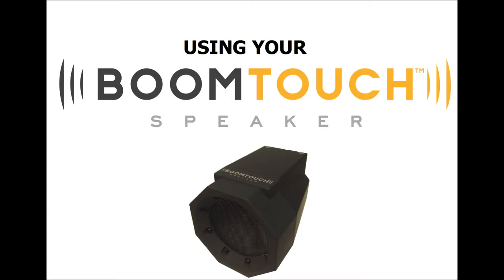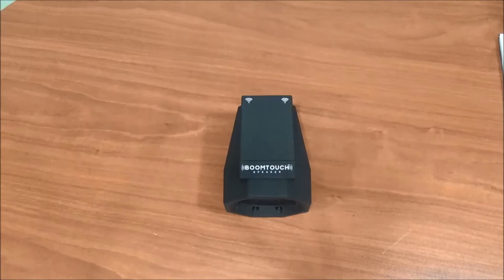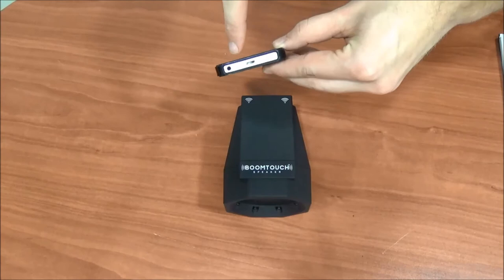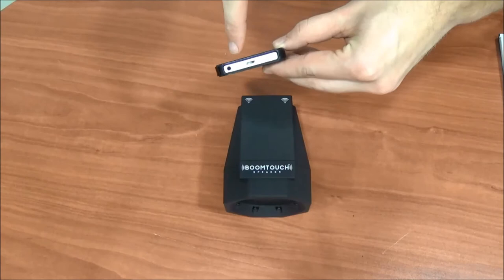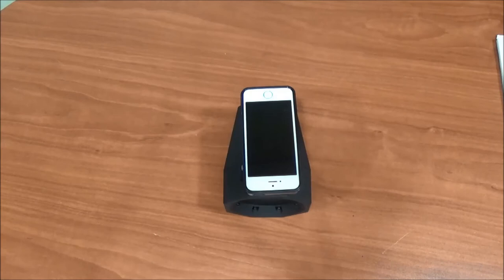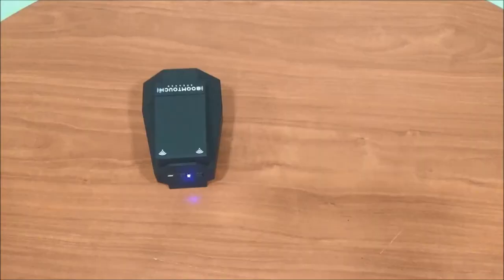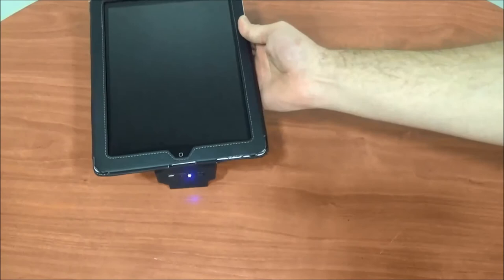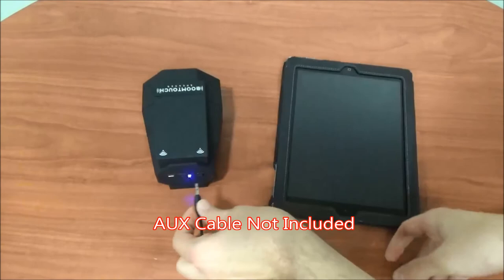BoomTouch Wireless Speaker - How to Use and Tips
for more How- to Tips.
To learn how to use your BoomTouch Wireless Speaker with various devices, please watch this short video.